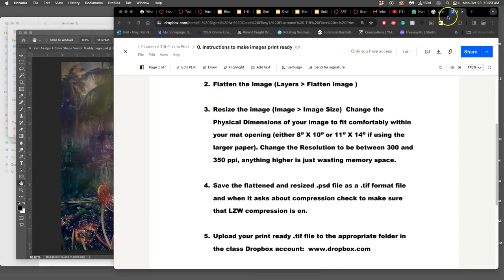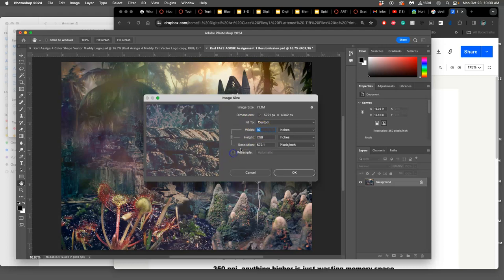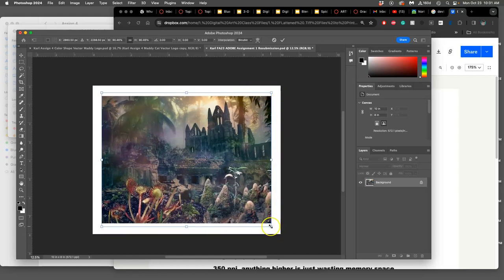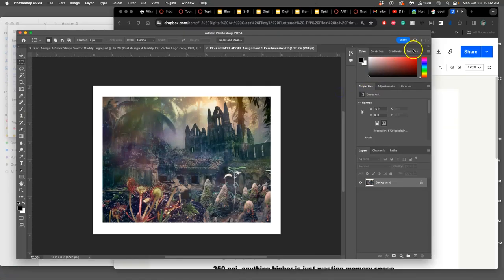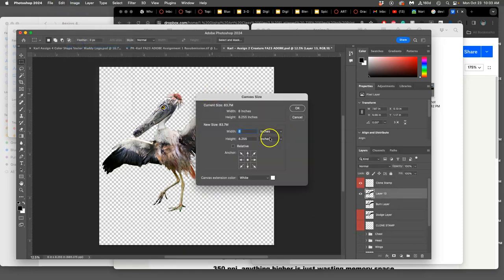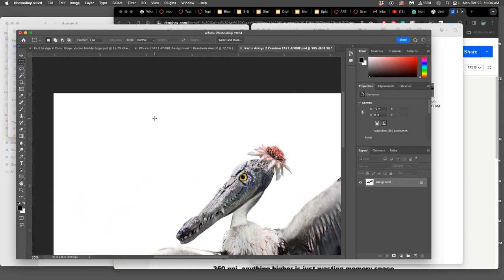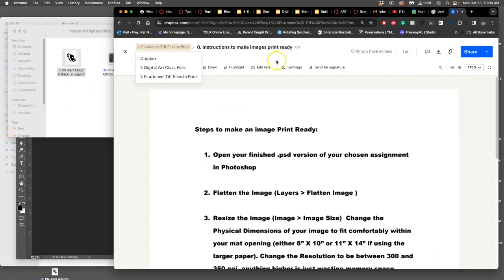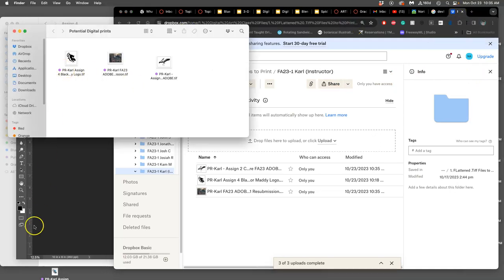11 Making Your Midterm Portfolio Print Ready in Photoshop